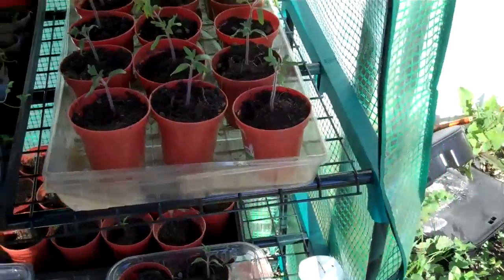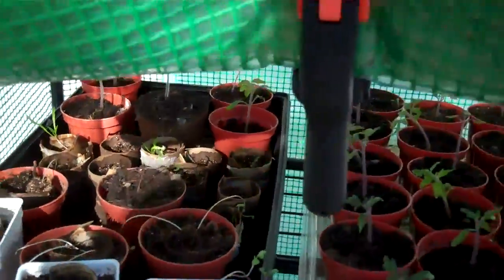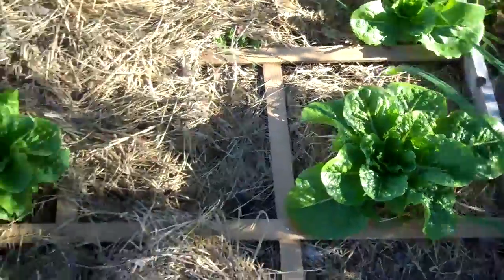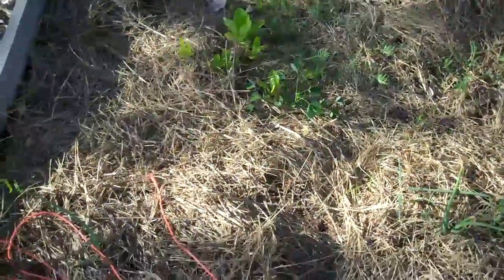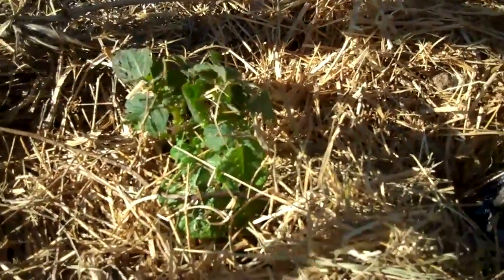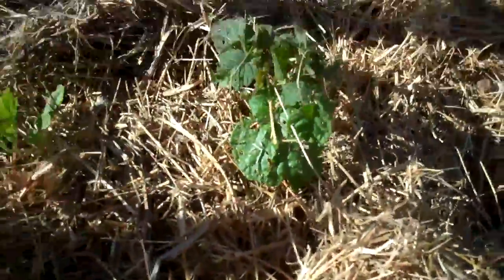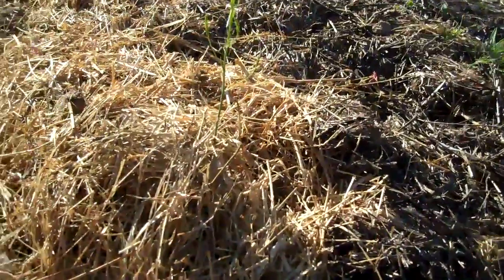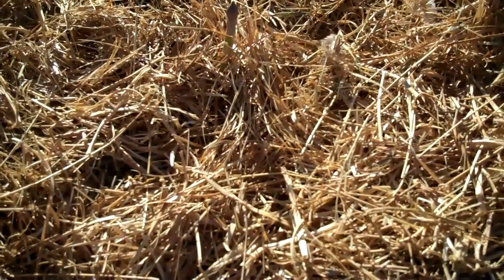Update on the Mini Green House and Garden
An update on the garden and the Mini green house